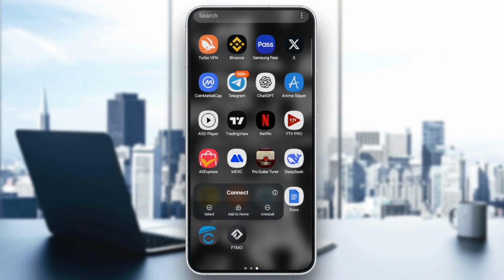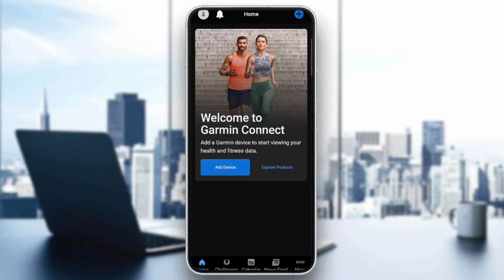How To Fix Login Failed In Garmin Connect ! Tutorial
Today we talk about garmin,garmin connect app not working,garmin connect